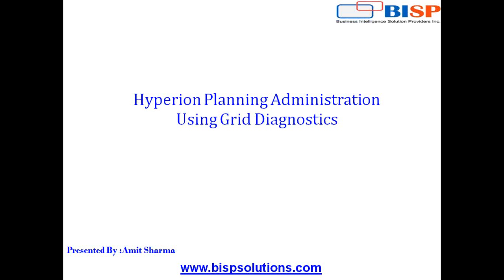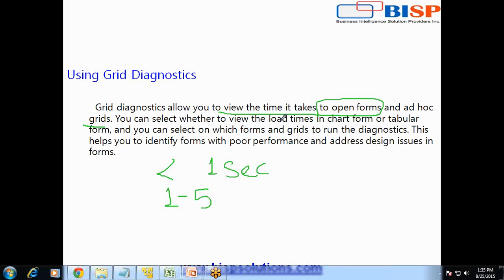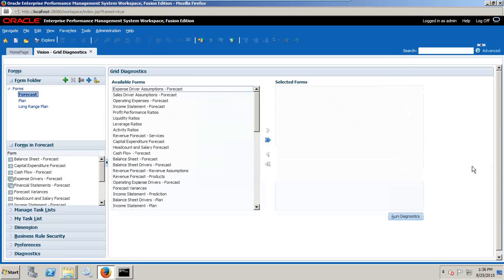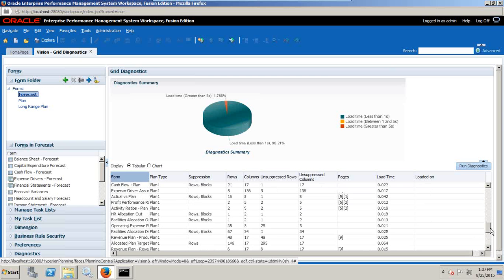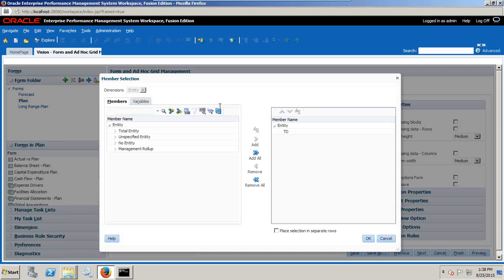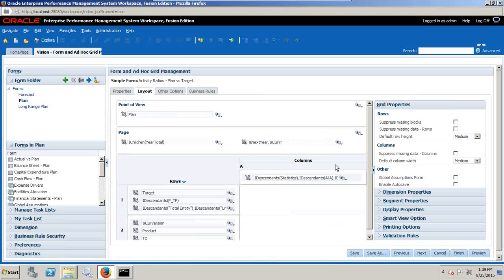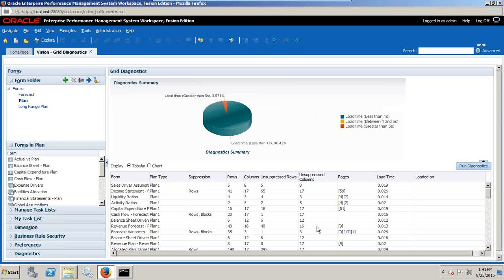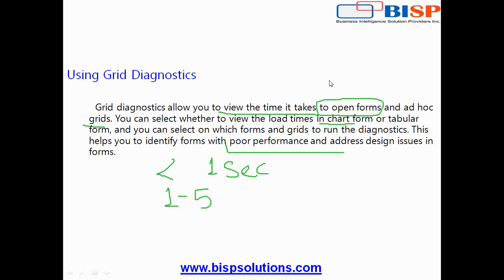Hyperion Planning Form Performance Diagnostics